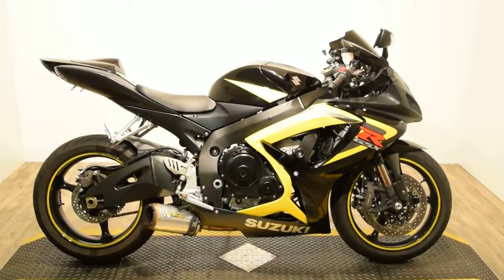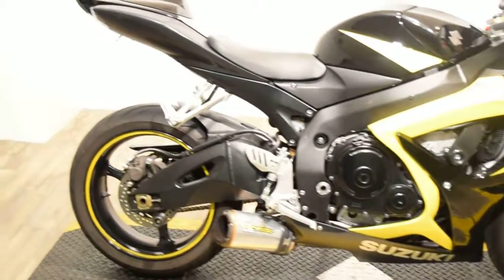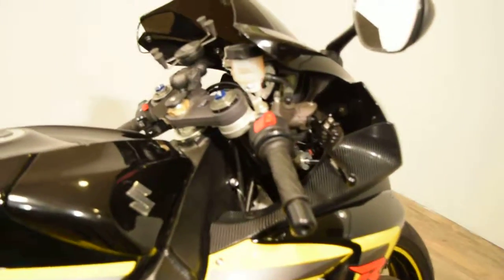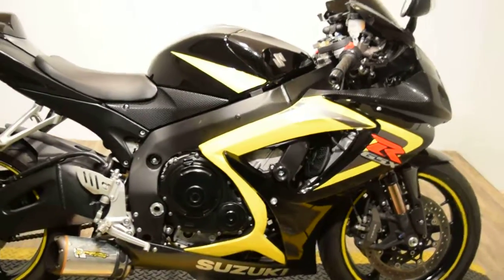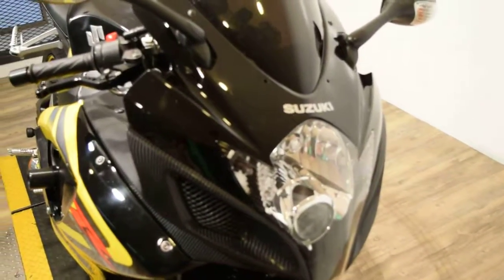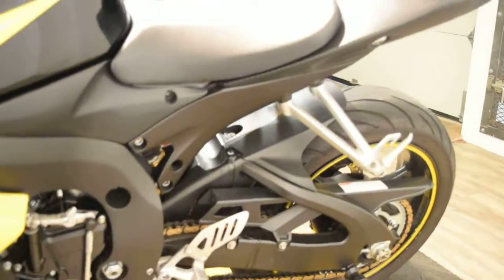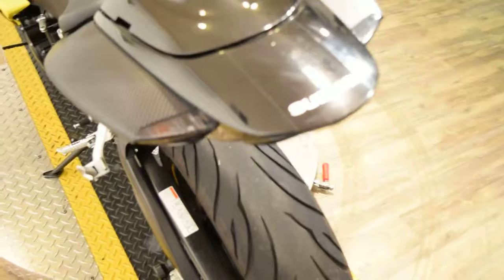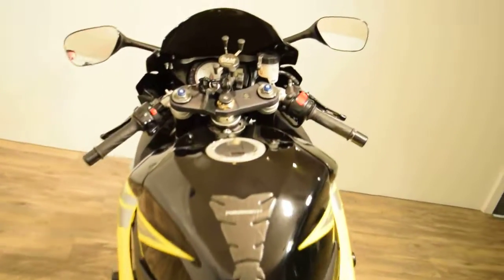2006 Suzuki GSXR 750 Monster Powersport, Wauconda, IL